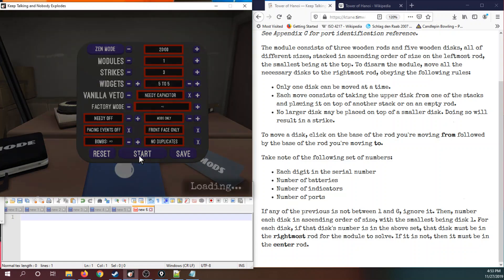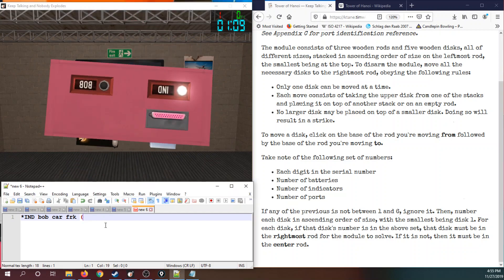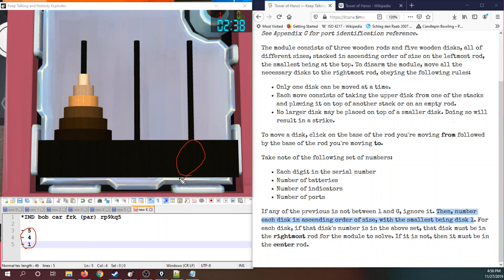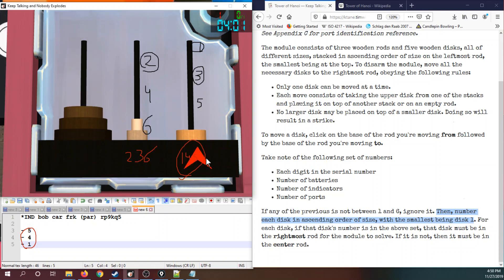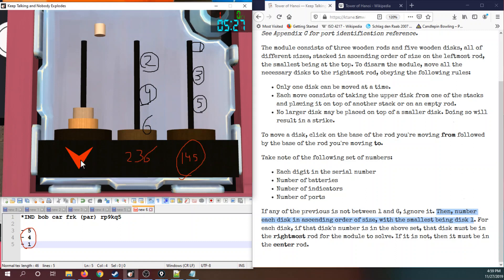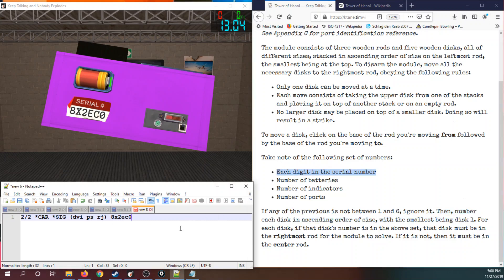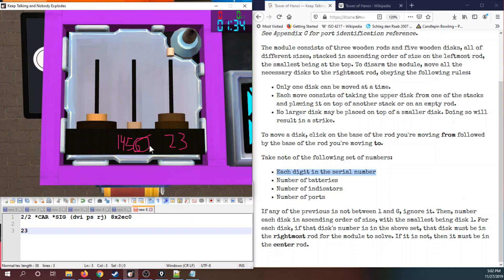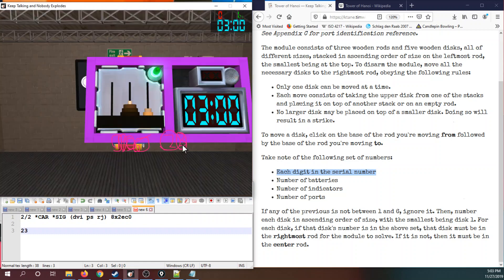KTANE - How to - Tower of Hanoi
Rack 'em up, stack 'em up, any ol' time!
Tutorial on "Tower of Hanoi", a modded KTaNE Module by TheThirdMan